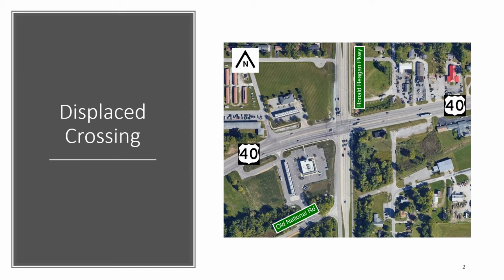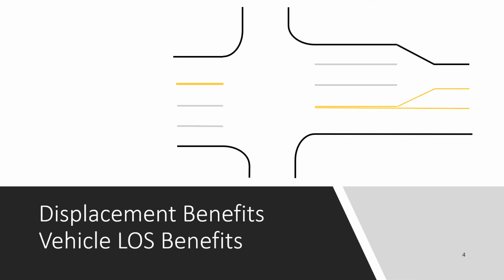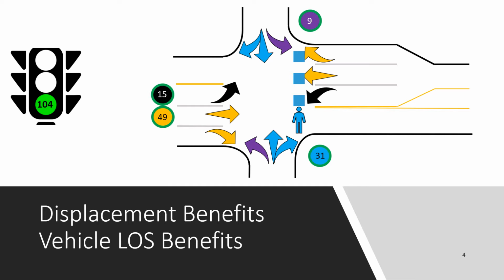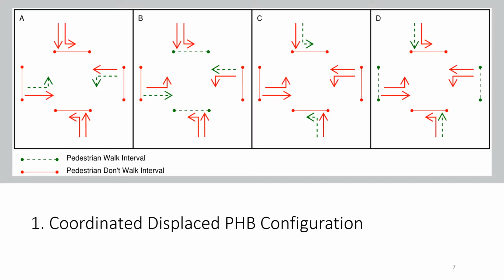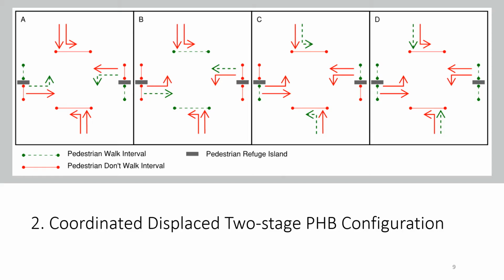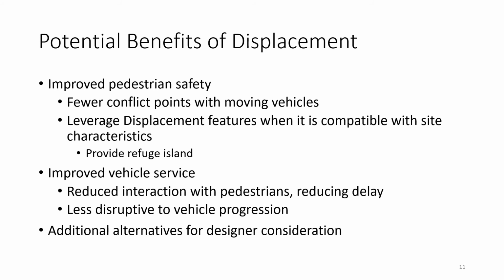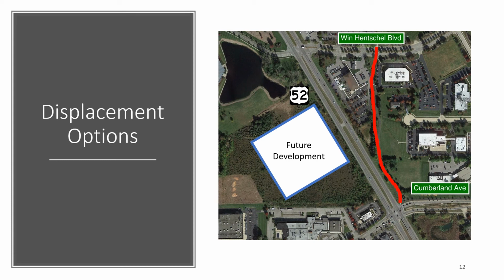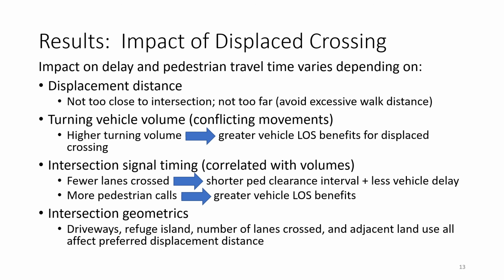Alternative Pedestrian Crossing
Displaced pedestrian crossings could enhance safety for pedestrians and service for vehicles